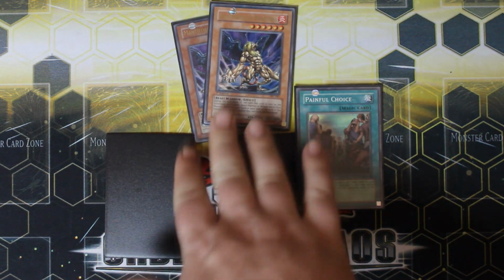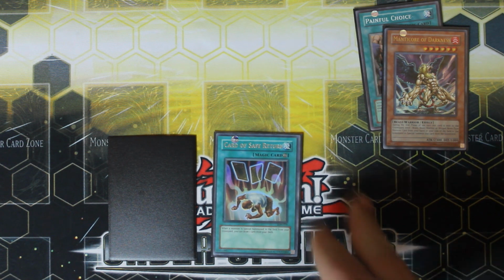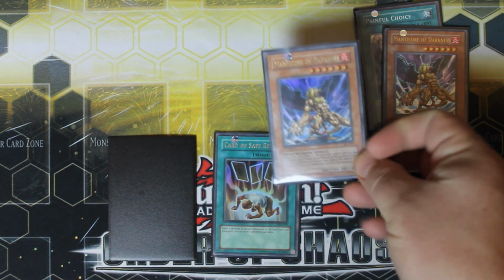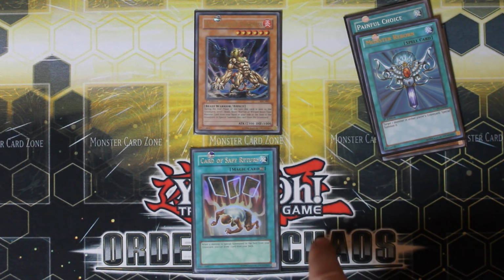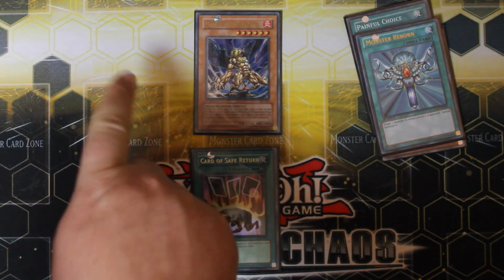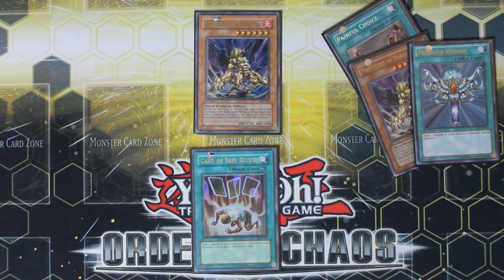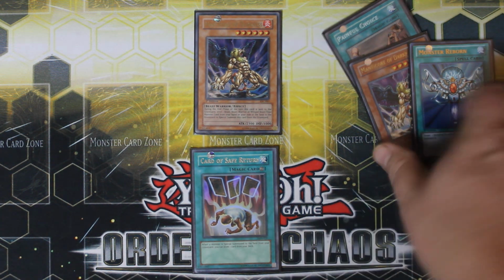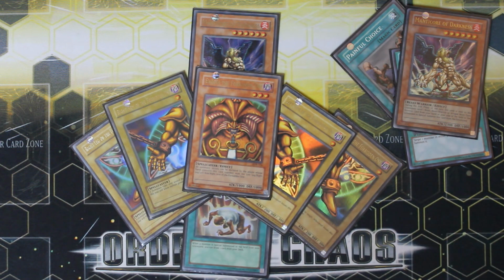Yugioh OTK's of the Past - (Manticore of Darkness OTK)